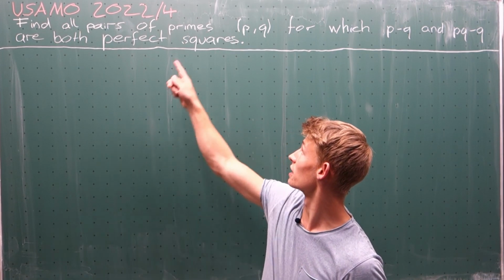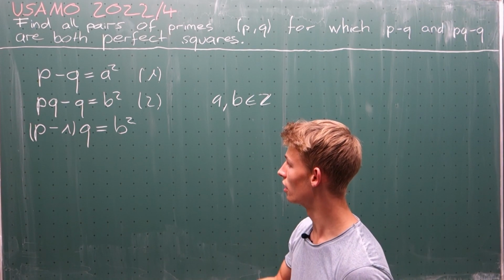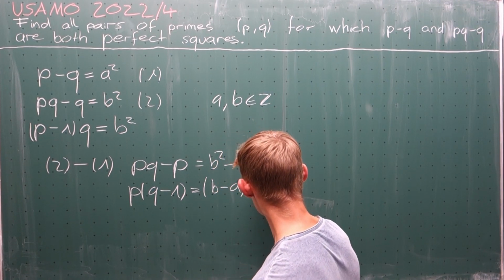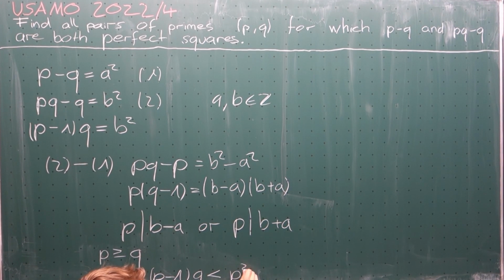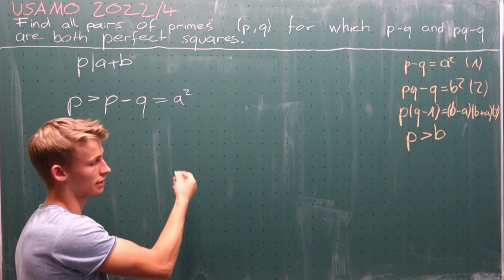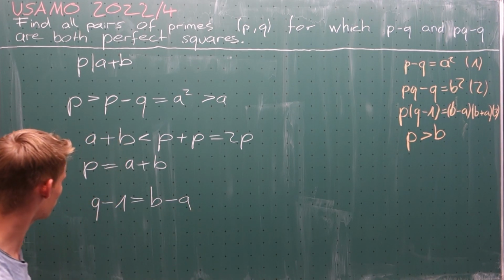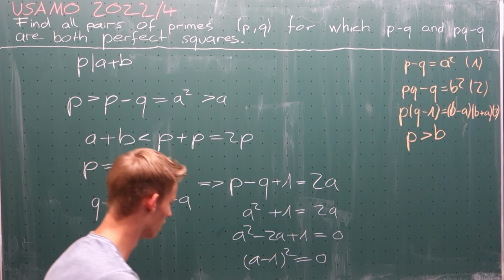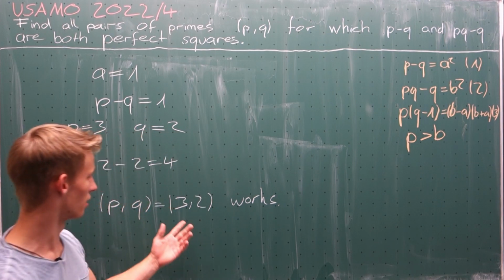Factorization and bounding for the win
In this video, we present a solution to USAMO 2022/4.

00:00 Intro
00:17 Problem Statement
00:38 Solution

difficulty: 6